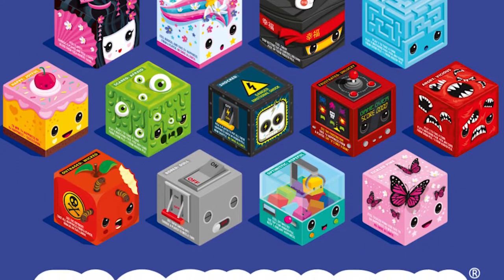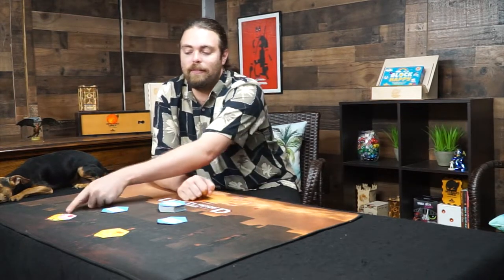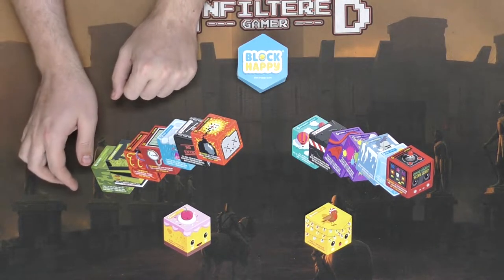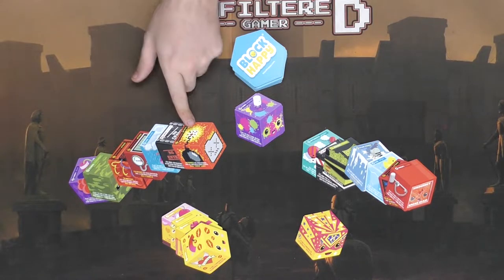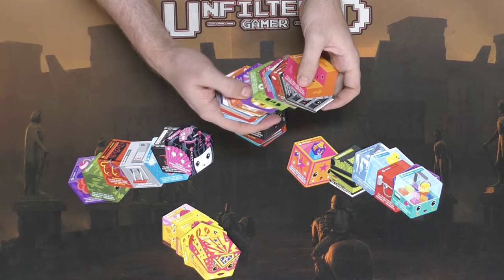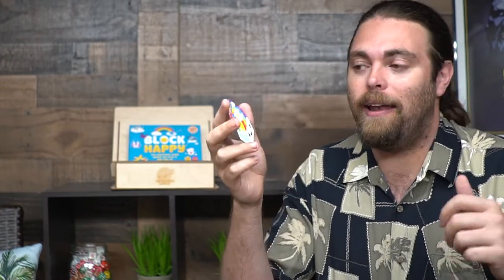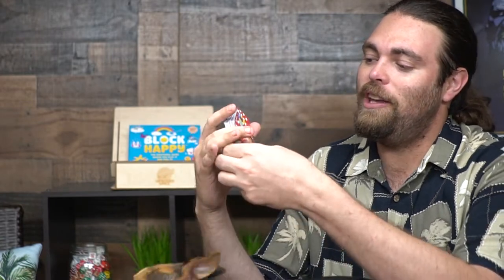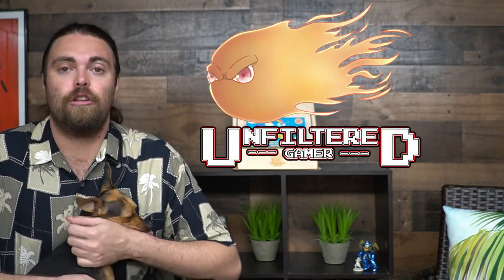Block Happy - Board Game Review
Block Happy Review by Unfiltered Gamer

Check out Block Happy at: Coming to KS SOON!